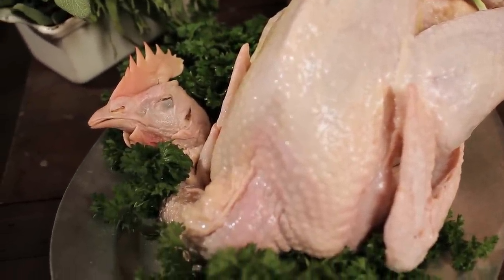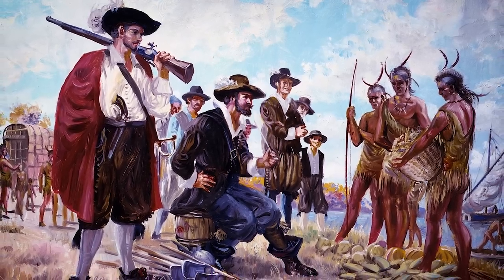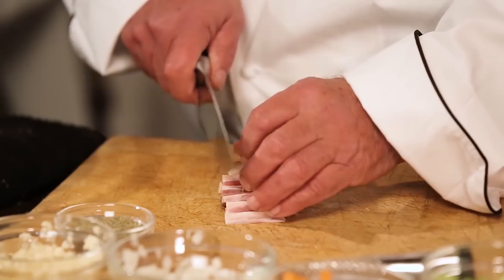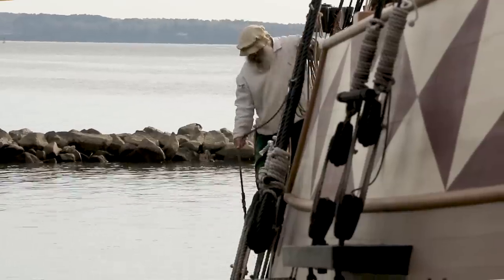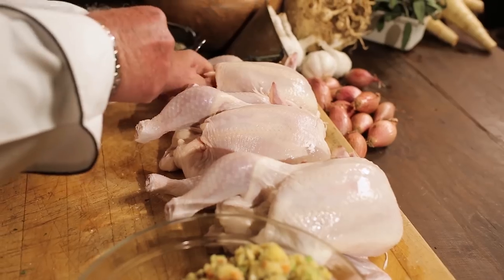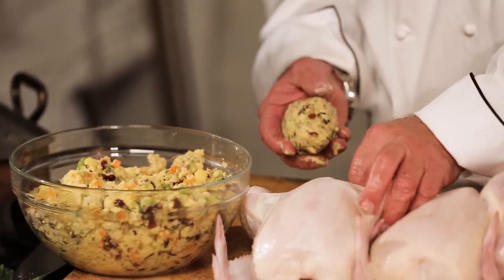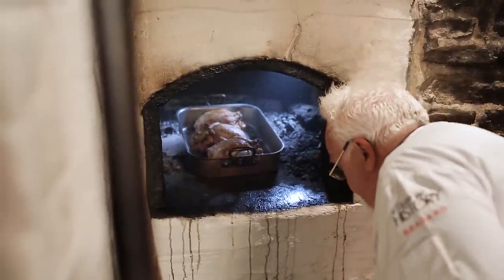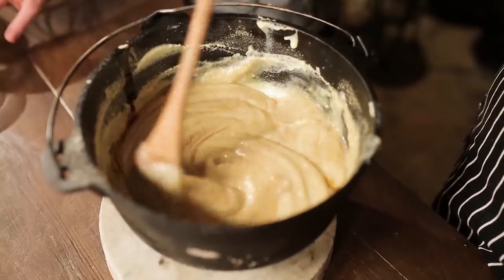A Taste of History (S9E2): Settling Jamestown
The struggle and triumph of the first permanent English settlement in North America is explored. In honor of the natives and colonists of Jamestown, Virginia, Chef Staib prepares stuffed roasted chicken with wild rice and cornbread.